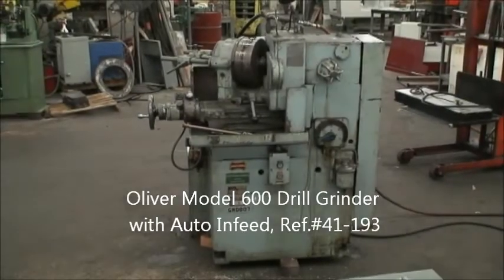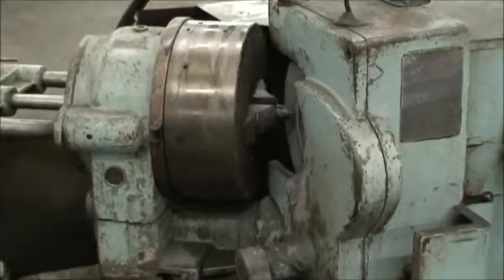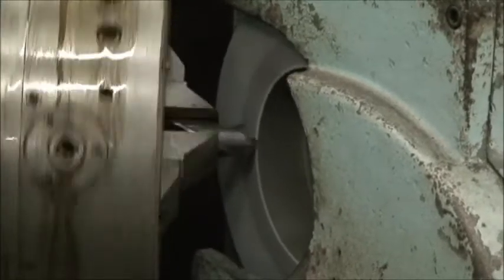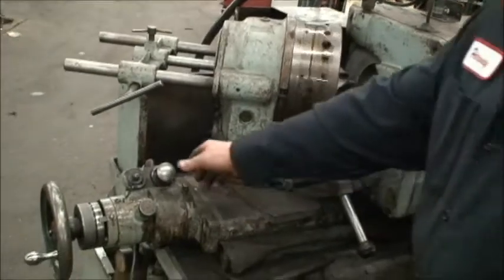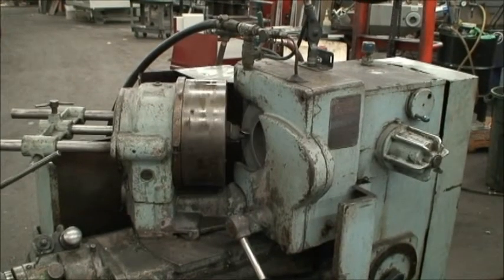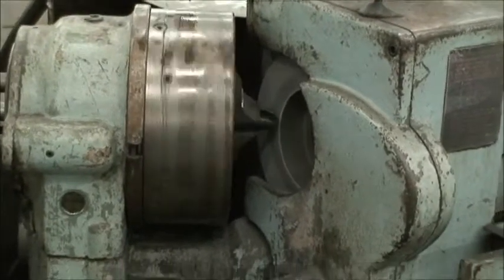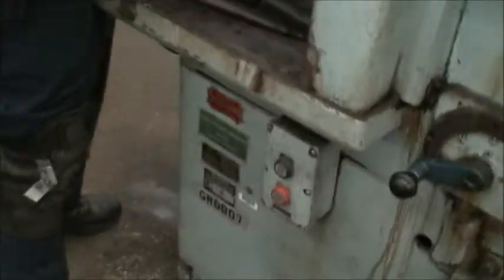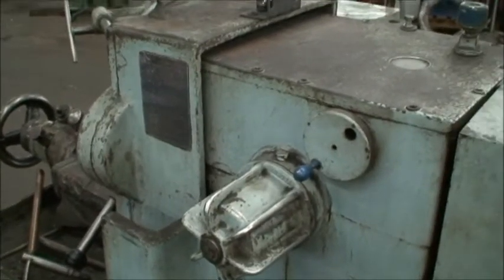Oliver Model 600 Drill Grinder, Ref.#41-193 (SOLD)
Oliver Drill Grinder/ Ref.#41-193
Model No. 600
Serial No. G-6642

For 2, 3 & 4-Flute Drills

Drill Capacity:      .500" to 3" Diameter
Maximum Overall Drill Length:    28"
Included Angles Ground:     80 to 160 Degrees
Grinding Wheel Size:     9" x 2" x 5"
Grinding Wheel Speed:     2,200 RPM

Equipped With:
Revolving 2-Jaw Self-Centering Chuck
Automatic Air/Hydraulic Infeed
Coolant Pump & Tank
Work Center

1.5 HP Spindle Motor    220/440/3/60